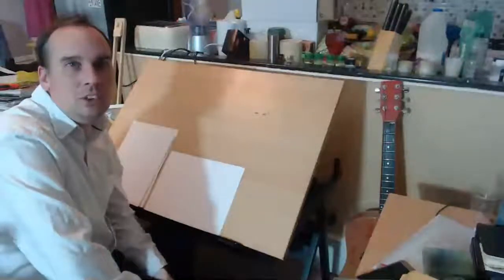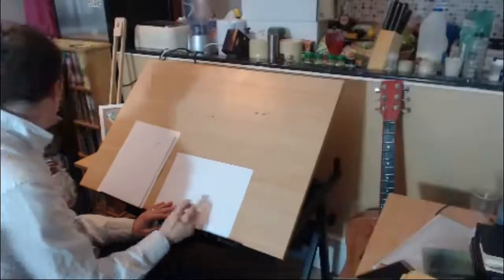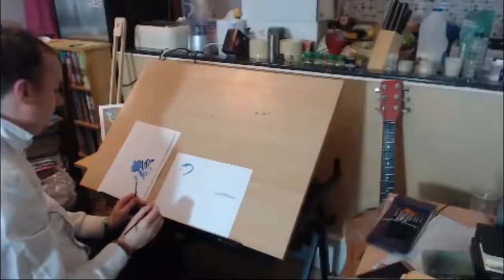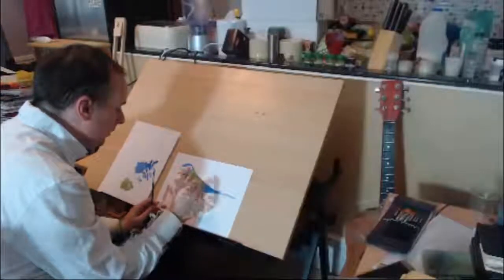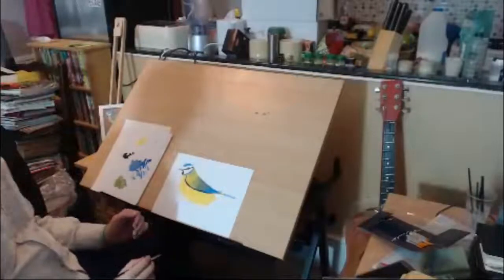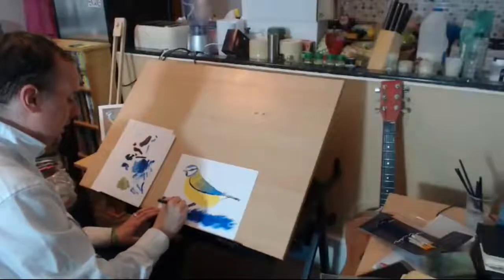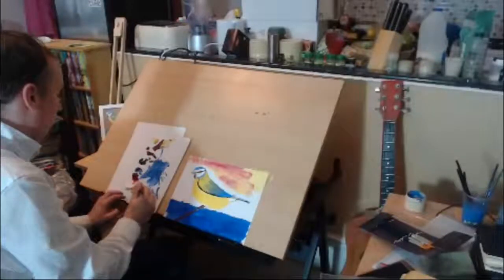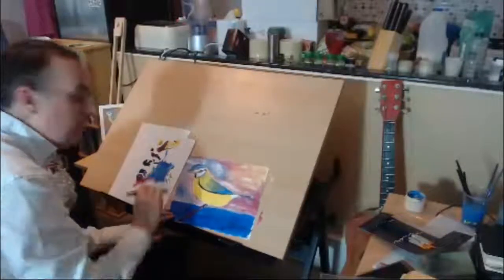DAC#8 Testing the Windsor & Newton Winton Oil Colours LIVE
Live stream of a test of Winton Oil Paints (Windsor & Newton).
Review and Painting a Blue Tit Bird.

Colours used in this painting are : Lemon Yellow Hue, Alizarine Crimson, Lamp Black, French Ultramarine, Soft Mixing White